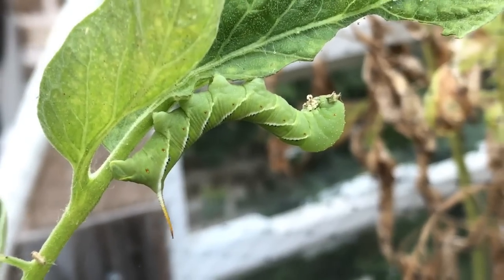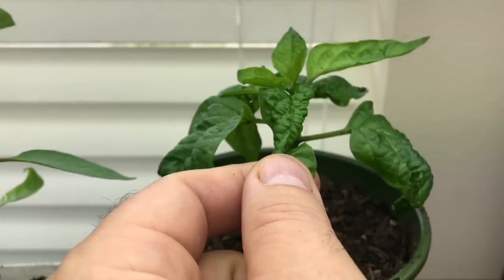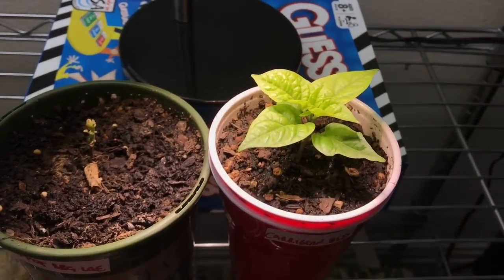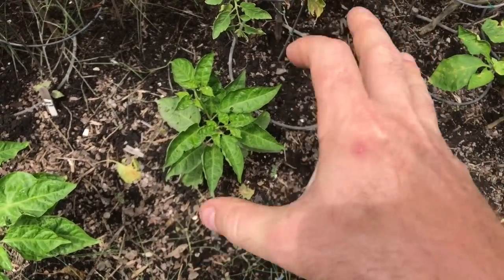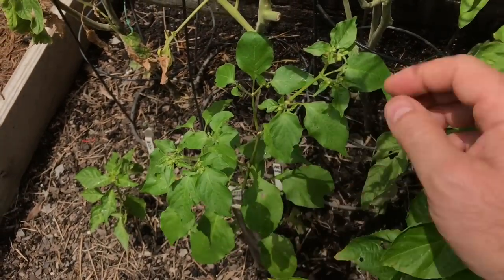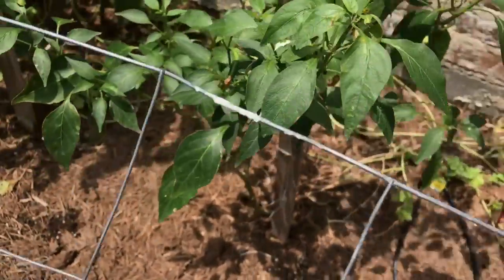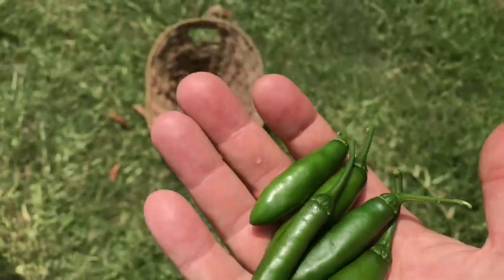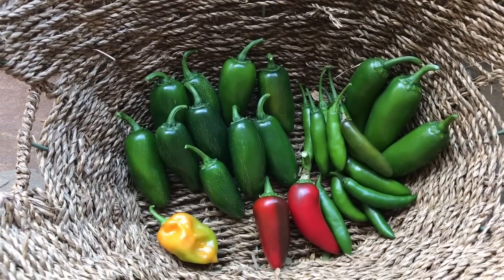Tour of My Hot Pepper Plants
It's time for a hot pepper update on my Hot Pepper Plants!  The hot pepper plants are starting to produce some pods now that they've settled in nicely.  The Texas heat always seems to limit production and growth from June-July, but they typically bounce back BIG TIME come late August and September.

I'm growing several varieties this year:
Orange Habanero
Jay's Peach Ghost x Chocolate Ghost
Ahi Habanero
White Devil's Tail
Chocolate Scotch Bonnet
7 Pot Bubblegum (Large)
Reaper
Brazilian Ghost
Carribean Blend Pepper
Serrano
Jalapeno
Mammoth Jalapeno
New Mexico Big Jim
Shishito
Fresno Pepper

The heat has kept some of the production down but they will go like crazy in the next 30-45 days!